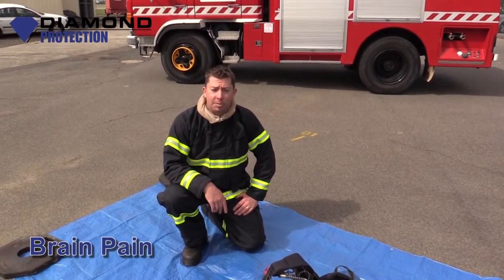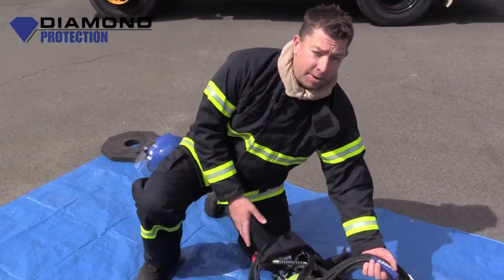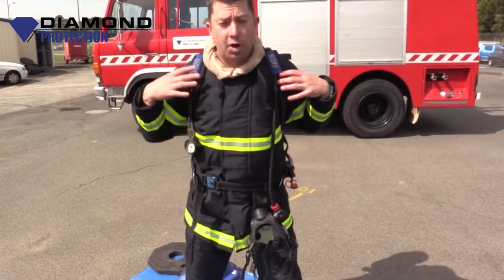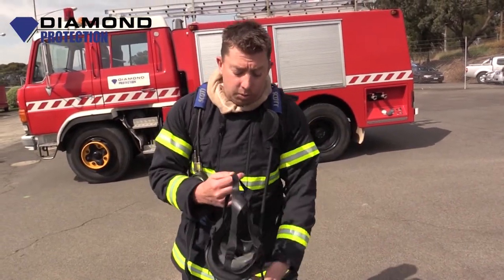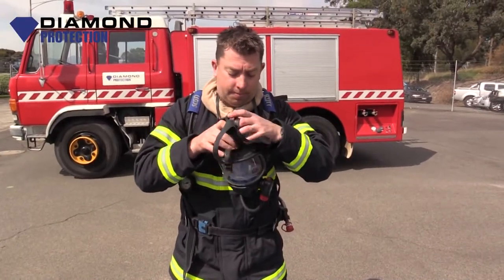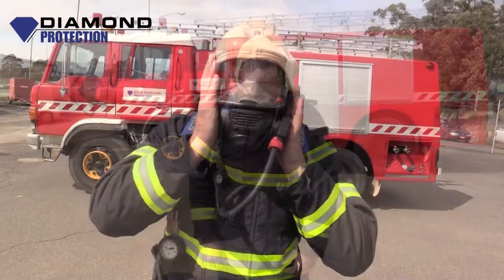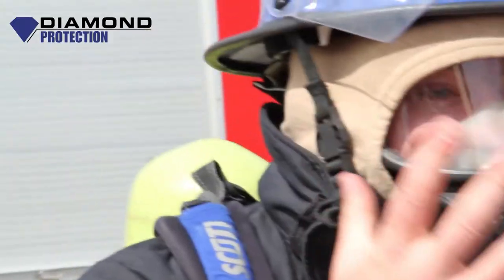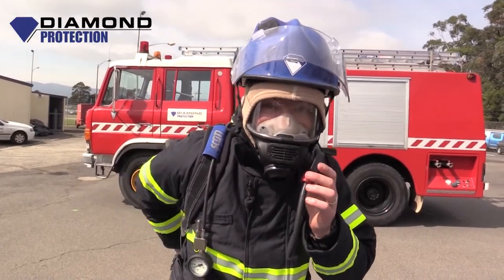SCBA How to Operate Breathing Apparatus: Firefighters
Respirator

Attention:  Firefighters & Emergency Service Officers (ESO's).

In this video, Brian outlines 'How to Operate a Breathing Apparatus Open Circuit during an Emergency'.

There are several respiratory hazards involved in fire fighting due to HOTS, which are high temperatures, oxygen deficiency, toxic or poisonous gases, and smoke or suspended particles. In order to avoid injuries and to survive a rescue, you need to know how to operate a breathing apparatus. An open circuit set will pass expired breath to waste through an exhalation valve that comes with a face mask. It provides air, and its duration depends on the competence, fitness and mental state of the individual.

Parts of a Breathing Apparatus

There are different sizes, types and makes of a breathing apparatus. A typical BA has a cylinder, low pressure warning device, harness, pressure reduction valve, demand regulator, pressure gauge, head harness and face mask. The low-pressure warning device is designed to indicate when the cylinder has around ten minutes of air left. The remaining air is known to be a safety margin. The demand regulator controls the supply of air to whatever is required by the user during a rescue operation. One’s depth of breathing determines the rate of supply.  The pressure gauge is connected to the cylinder through a high-pressure hose. It is made to indicate the pressure of the cylinder. Elements of a face mask include a full vision visor, exhalation valve, head harness, regulator, and a speech diaphragm.

SCBA

Operating a Breathing Apparatus during an Emergency Situation

Before fire fighting operations, the fire fighter must do some checks to ensure that the breathing apparatus is in good working condition. You should place the BA on a clean surface. The first thing that you need to check is the cylinder and its band adjustment. Be sure to untangle all the harnesses, as well as the facemask adjustment straps.

You should also make sure that the cylinder hydrostatic test date is not due. You should depress the standby mode reset button and shut the constant flow valve. Then open the main cylinder valve and see to it that the cylinder pressure is above the minimum needed for rescue operational use.

Now close the cylinder valve and check the pressure. The gauge should not fall more than 10 bars over a minute. Check the operation of the constant flow valve by opening it to remove the pressure in the set. Once the pressure drops, check the pressure gauge and make sure that the low-pressure warning device is working at the right pressure.

You should test the Distress Signal Unit in all its modes. If you find any faults with the breathing apparatus, you should record it and report. If there are no faults then, it is fit for fire fighting duties.

There are four stages of operating a breathing apparatus during a rescue attempt. These are donning, starting up, closing down and doffing.

Donning
Donning is the phase where the individual puts the breathing apparatus on the back and do the preliminary checks.

Starting Up
During this phase, the facemask of the breathing apparatus is fitted. The final checks are made to ensure that the apparatus is working properly.

Closing Down
After the emergency operation, the breathing apparatus is set to standby mode and the facemask is removed.

Doffing
Doffing is the process of removing the set from the back of the wearer and prepared to be cleaned and placed in its storage place so that it can be used again in the next fire fighting operation.